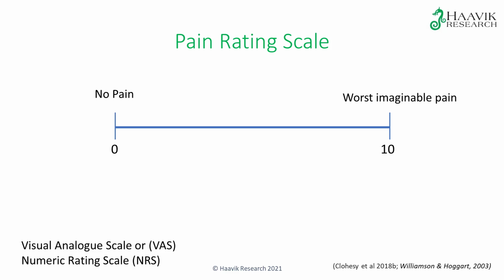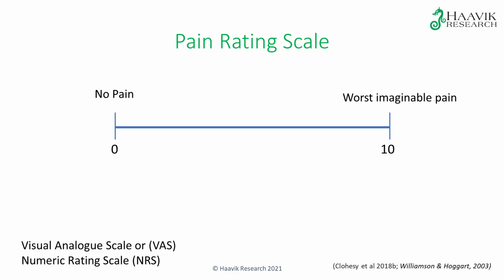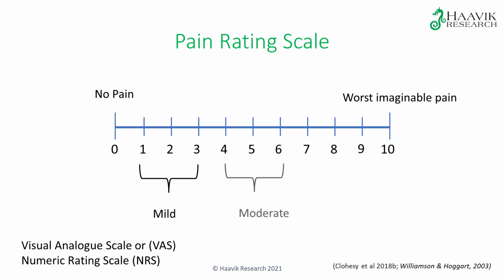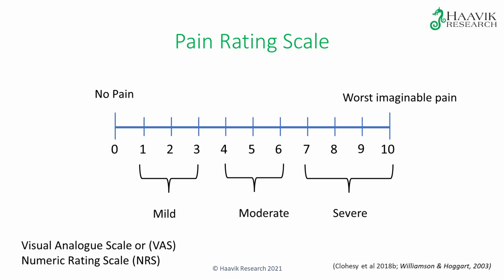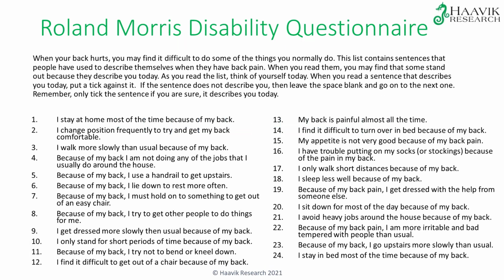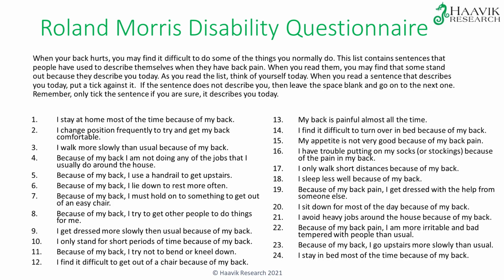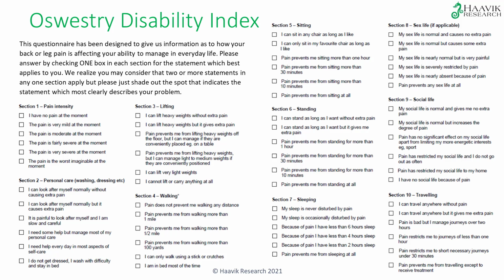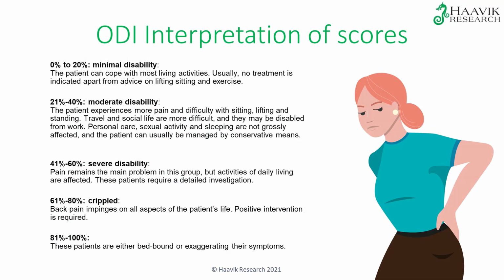Series 2 Patient Reported Outcome Measures: Module 2